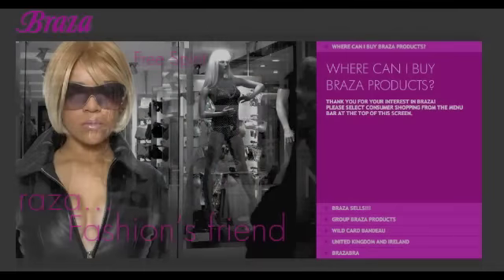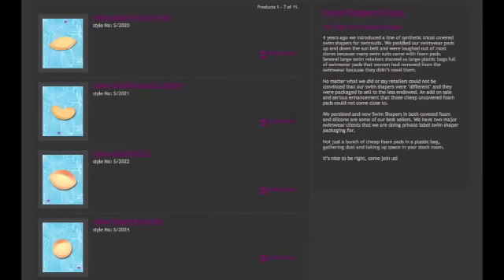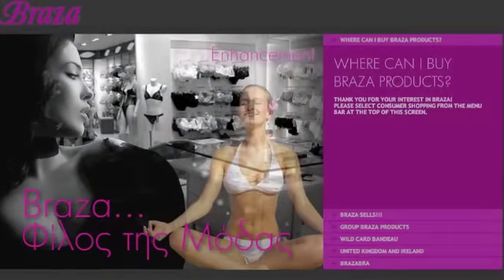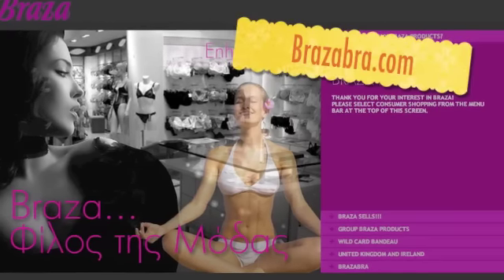Braza Swim Shapers Are Fabulous!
Regina Dowling host of Glamour24-7.com showcases Braza Swim Shapers For Your Swimsuits